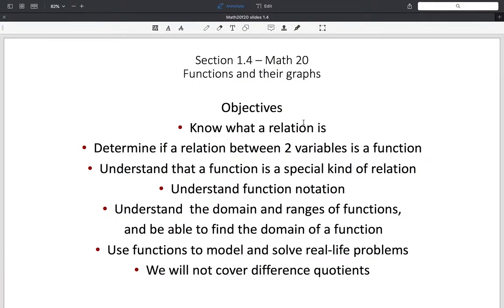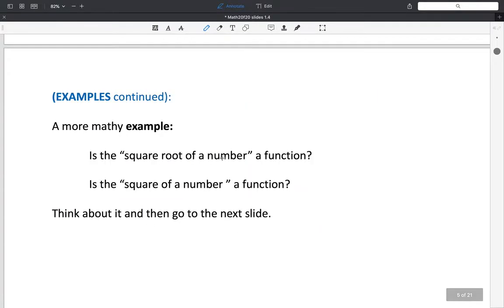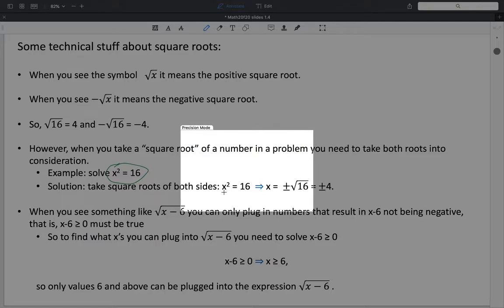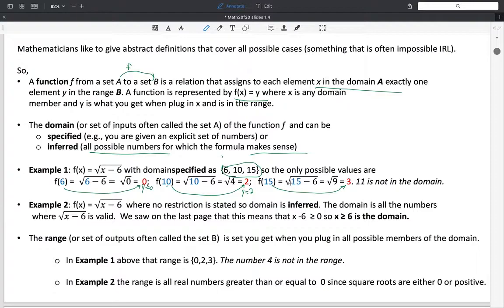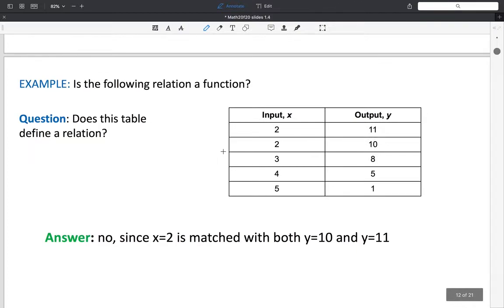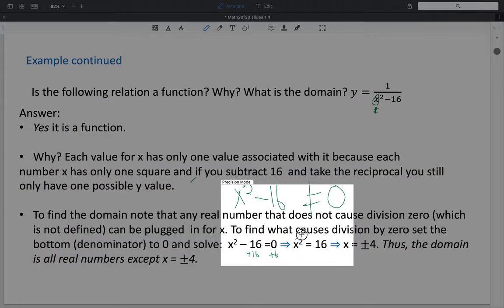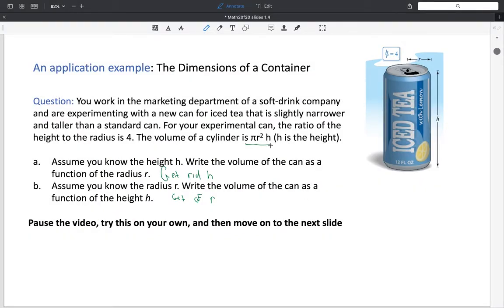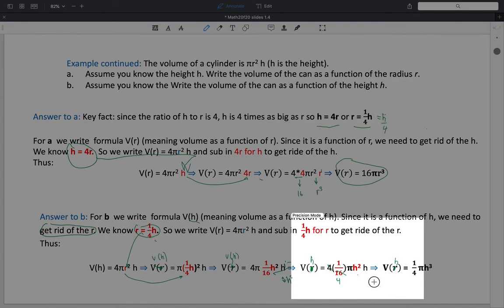Math 20 Section 1.4 video